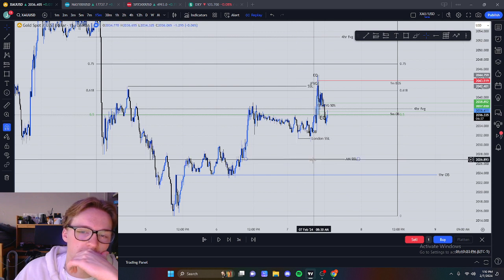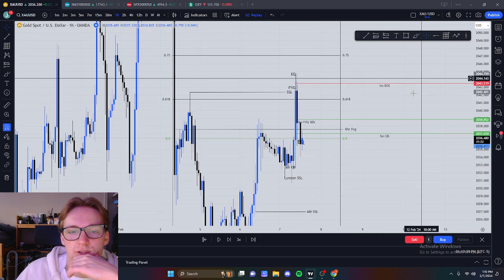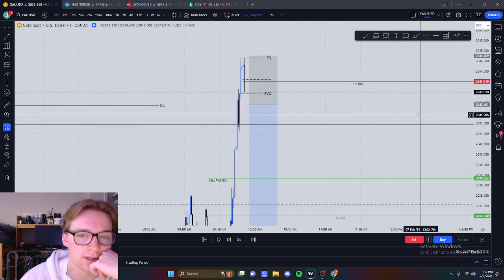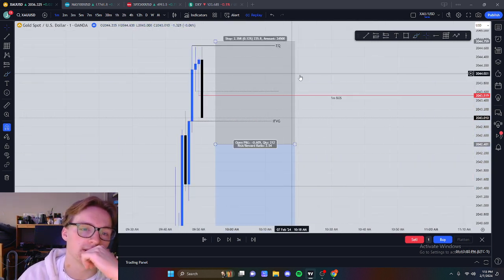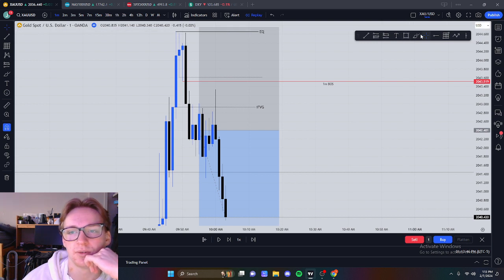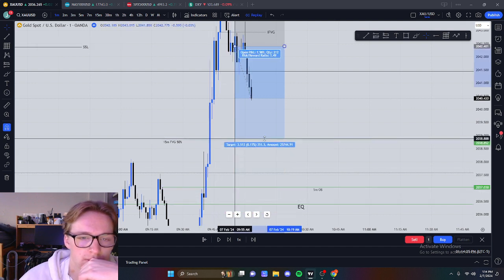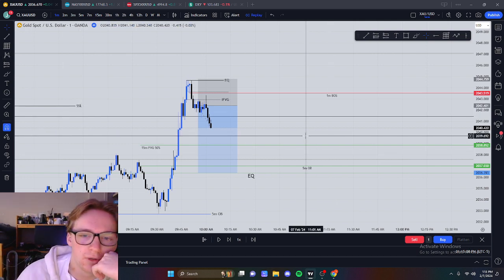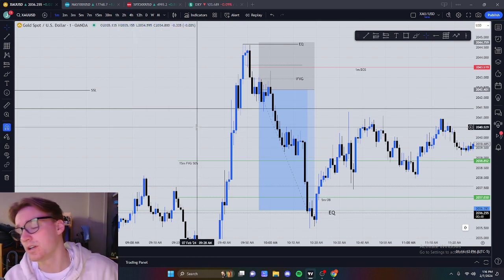Live Trading 2/7/2024